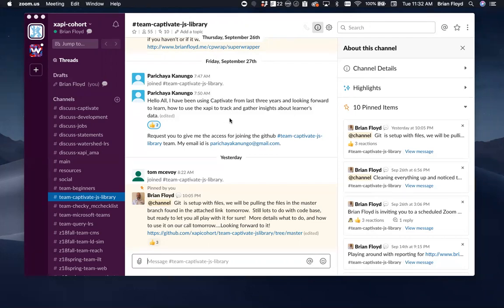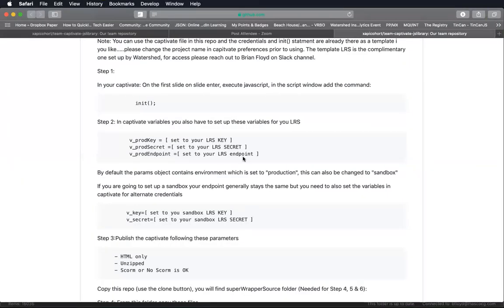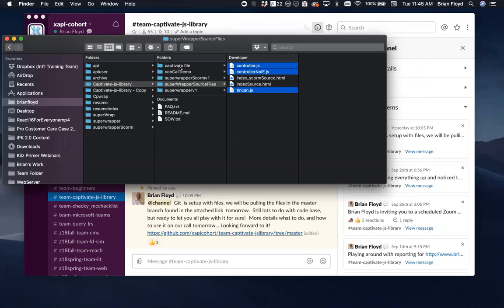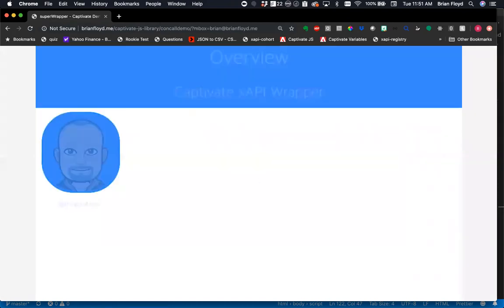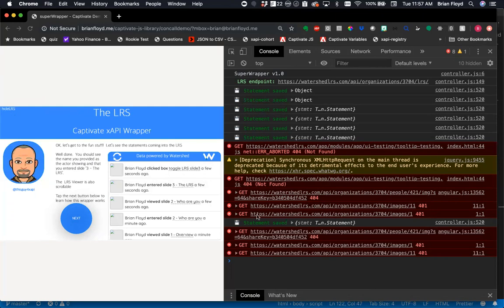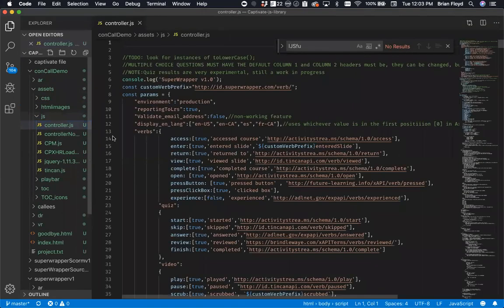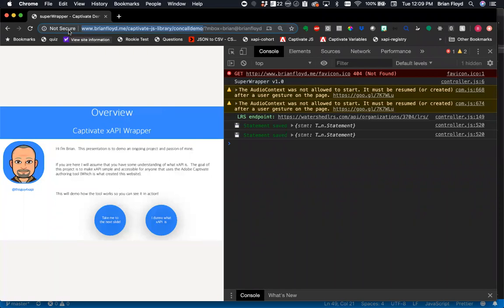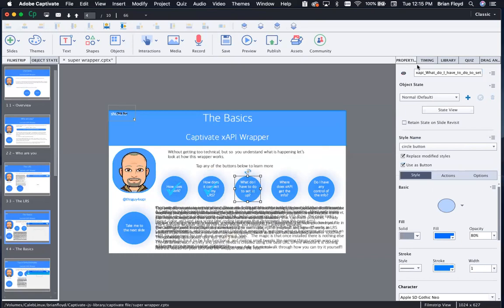SuperWrapper - Captivate wrapper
First walkthrough of Captivate Wrapper for Torrance learning xAPI Cohort. Find more details in the team-captivate-jslibrary at the Torrance Learning xAPI Fall Cohorrt

Scrub to 6 minutes for start.